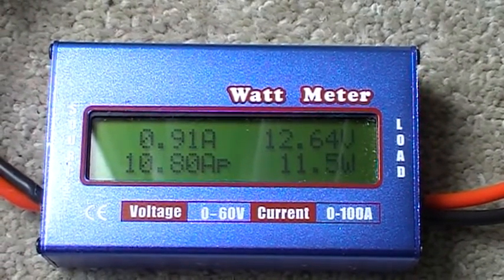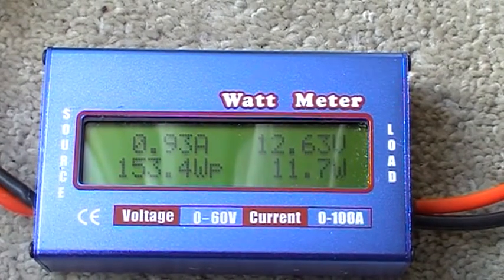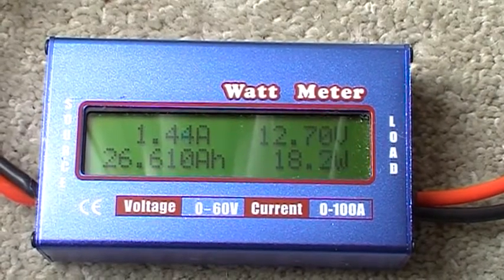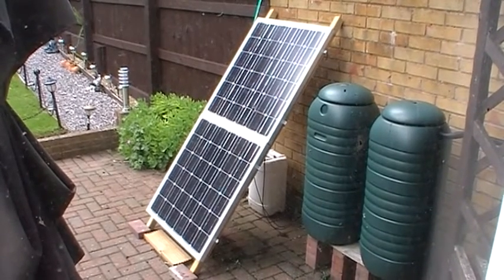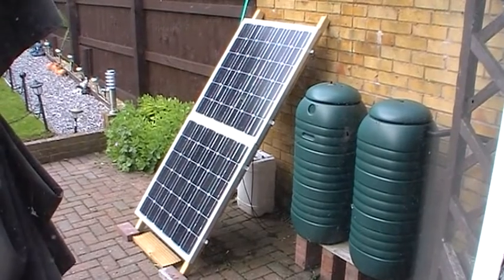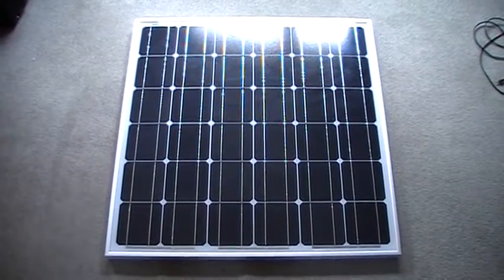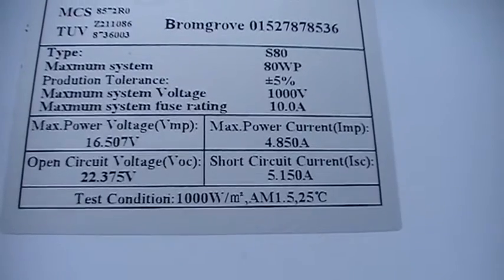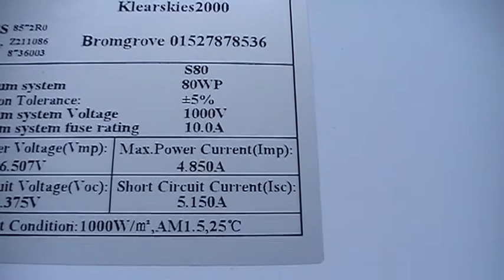Solar panel 12v 80 watt info, watt meter settings for UK setup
A basic set-up of two 12v 80 watt solar panels, with watt meter and battery charging